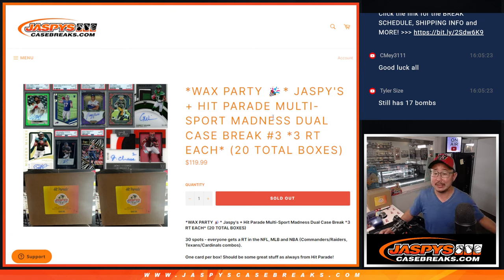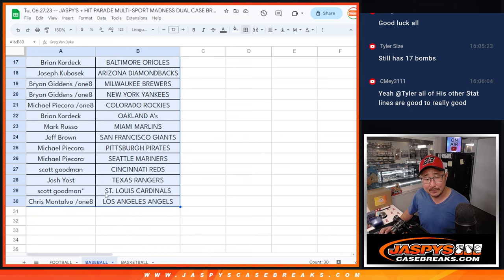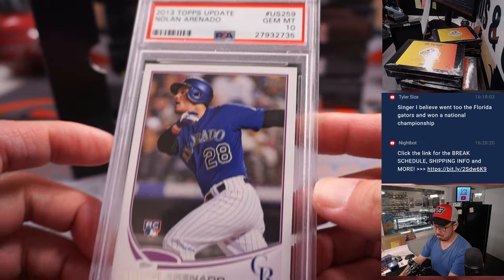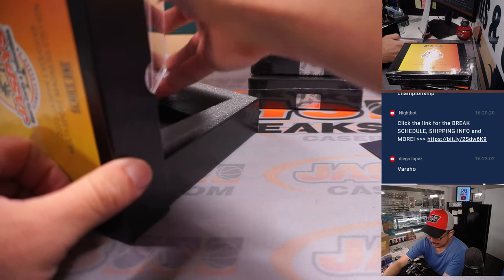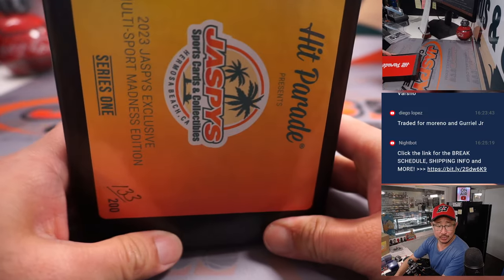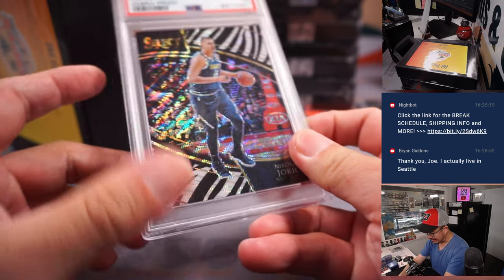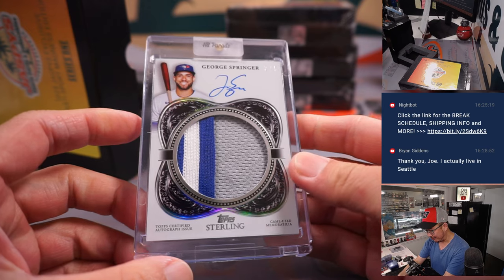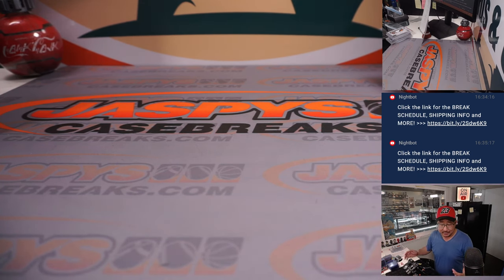Tu, 06.27.23 -- JASPY'S + HIT PARADE MULTI-SPORT MADNESS DUAL CASE BREAK #3 *3 RT EACH*